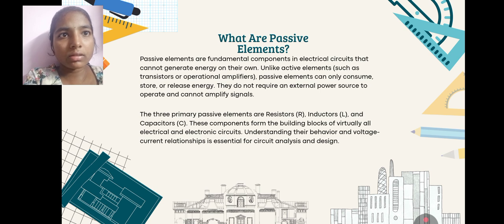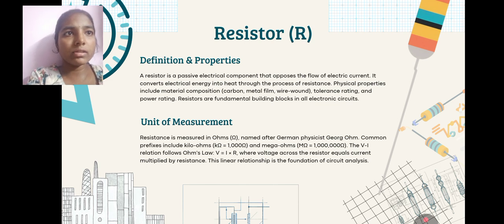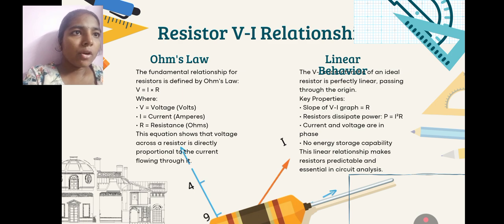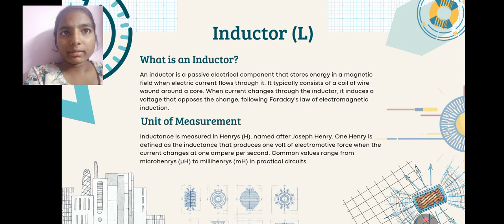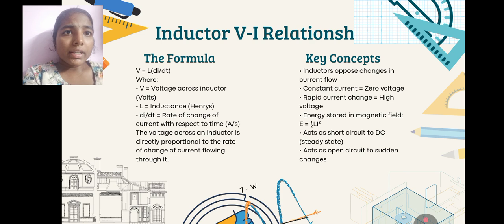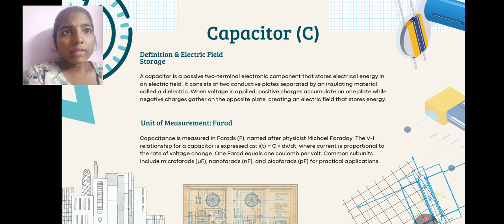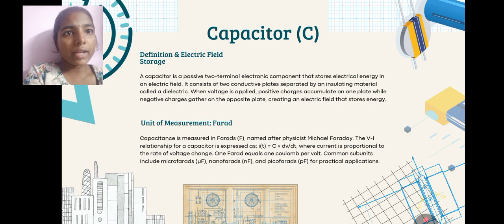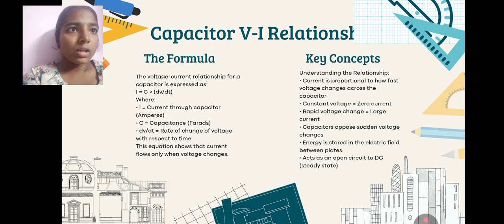April 25, 2026